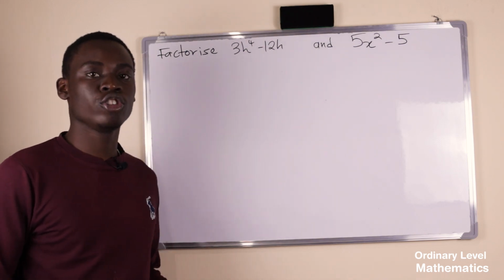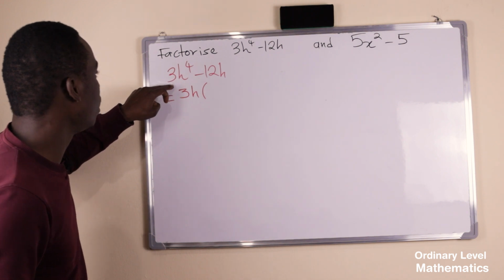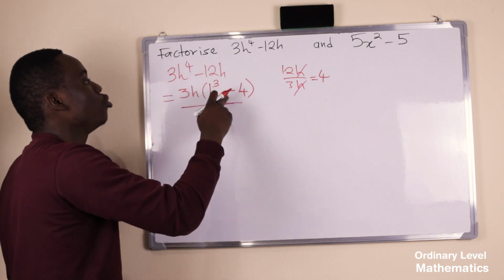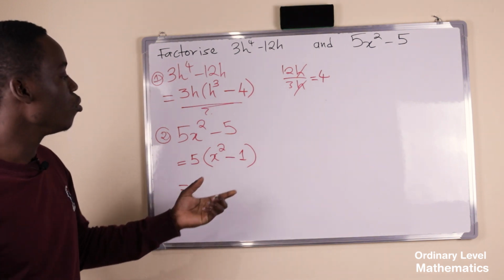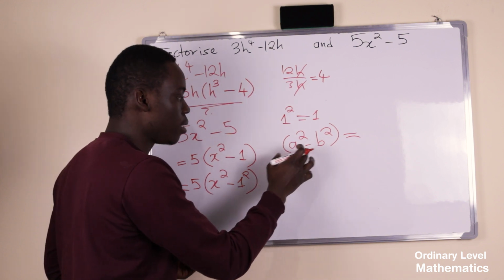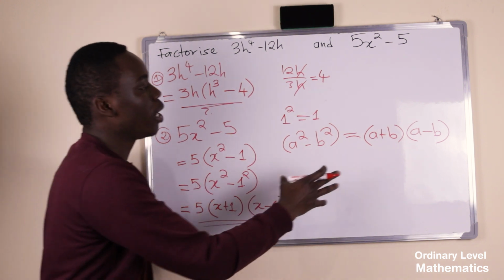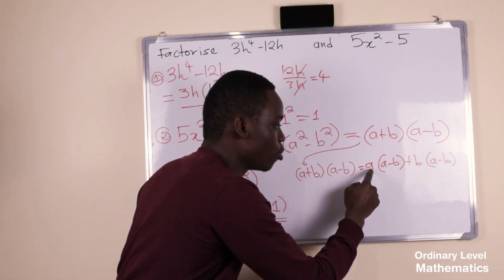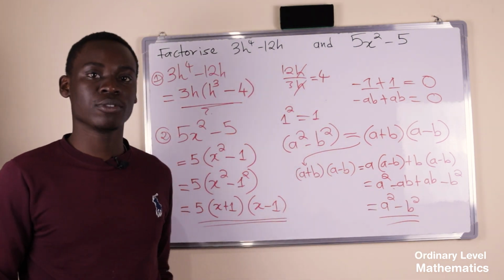Factorise with the difference of two squares